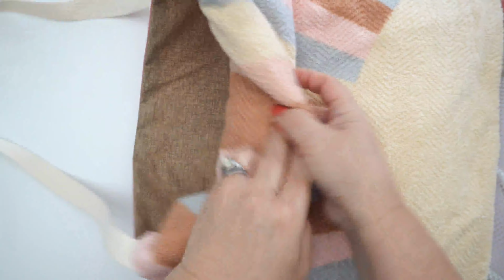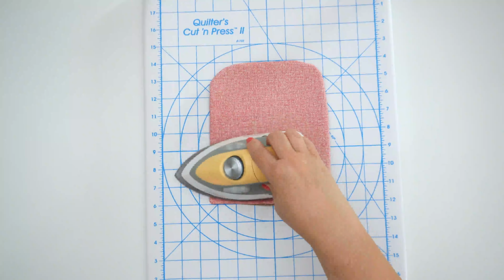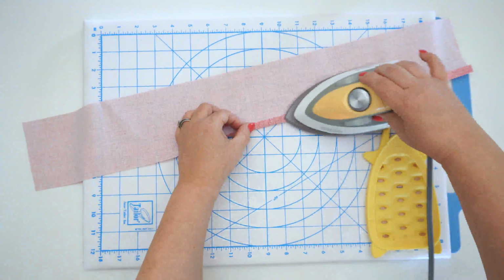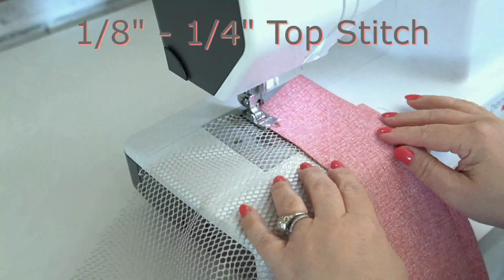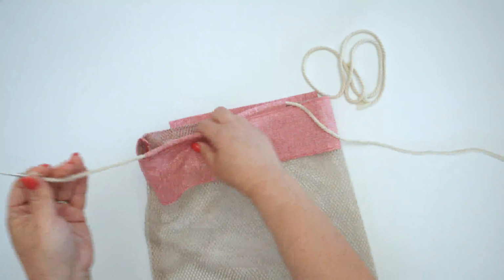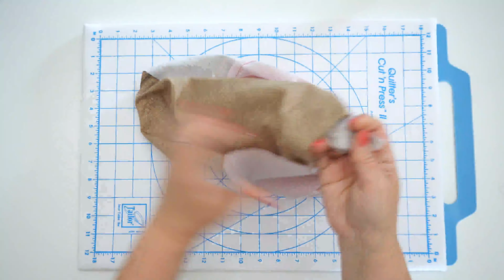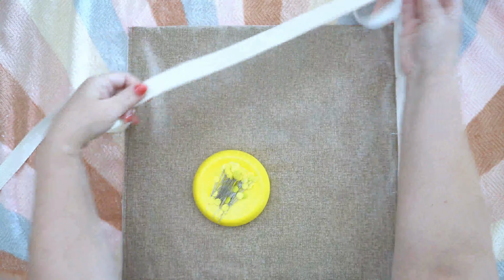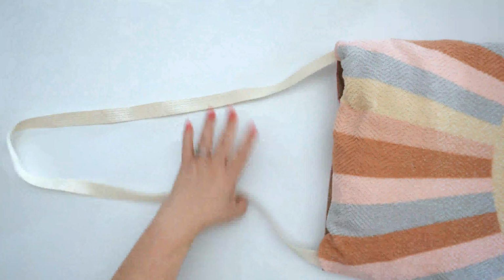10 Minutes Summer Sewing Projects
Hello, Sewing Bees! Today I'm teaching you how to make 3 sewing projects for the summer in less than 10 minutes.

● ▬▬ ●  MATERIALS ● ▬▬ ●

🌴 Sunglass Case 🌴
1 - 7” x 8-½” (18cm x 22cm) Thin Batting
2 - 7” x 8-½” (18cm x 22cm) Outside and Inside Cotton

🌊 Drawstring Mesh Bag 🌊
1 - 26” x 18” (66cm x 45cm) Bag Mesh
1 - 26” x 4” (66cm x 10cm) Top Band Cotton
2 - 10” x 2” (25cm x 5cm) Casings Cotton
2 - 32” (81cm) 5mm Drawstring Cording or ½” wide Ribbon

⛱️ Beach Towel Tote ⛱️
1 - One Beach Towel 36”x68” (92cm x 172cm)
2 - 16” x 16” (40cm x 40cm) Front and Lining Cotton
1 - 72” (182cm) 1” wide Belting

● ▬▬ ●  SUPPLIES ● ▬▬ ●
All Purpose Thread
Universal Sewing needle Schmetz 80/12
Point Turner
Wonder Clips
Pin cushion
Pressing surface

TIME STAMPS:
0:00 Sunglass Case
5:21 Drawstring Mesh Bag
16:51 Beach Towel Tote